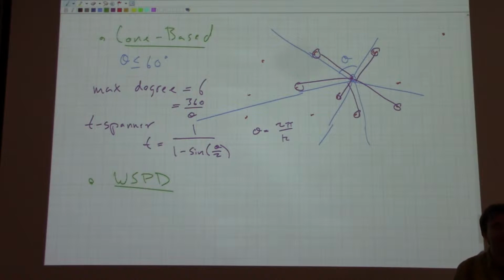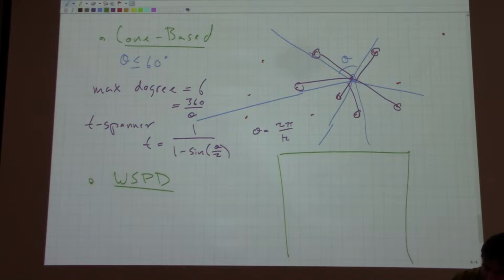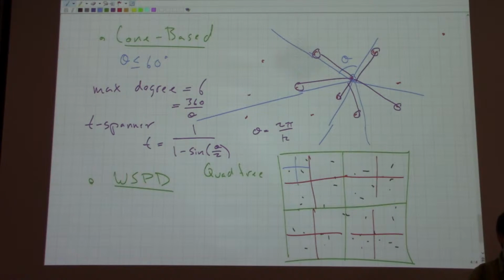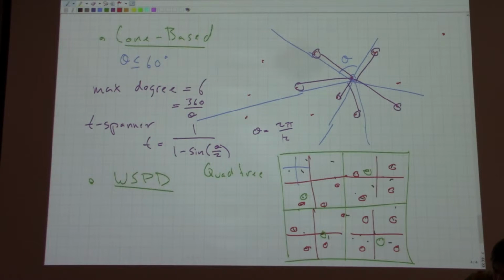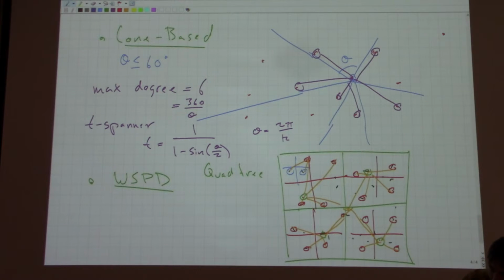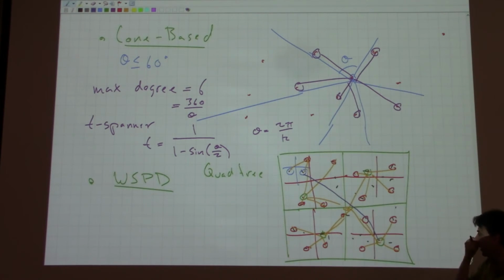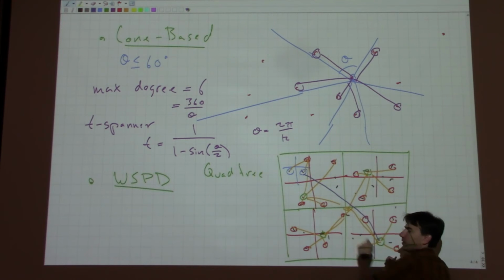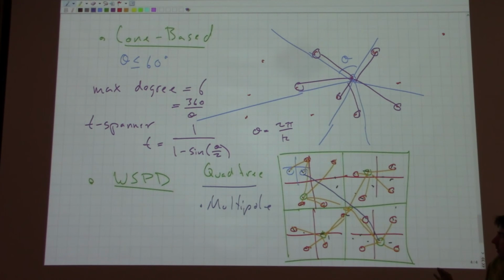Data Mining (Spring 2016) Lecture 25